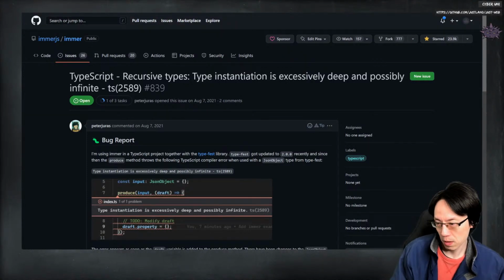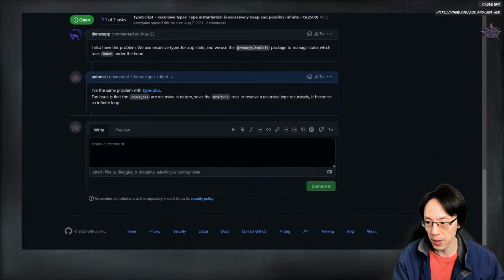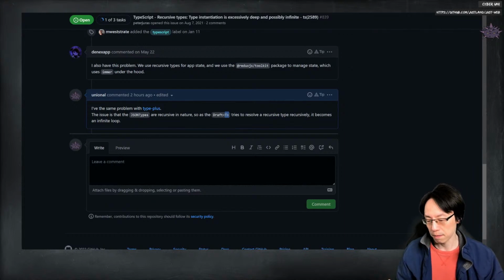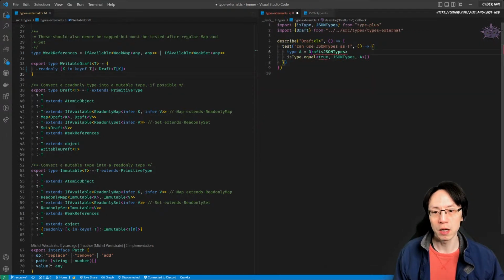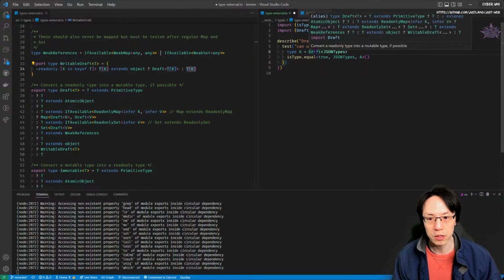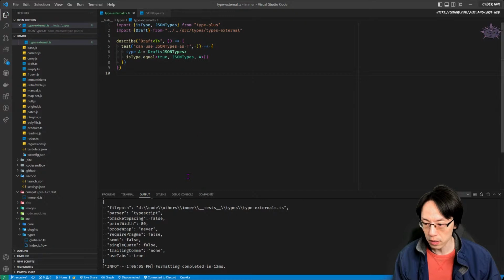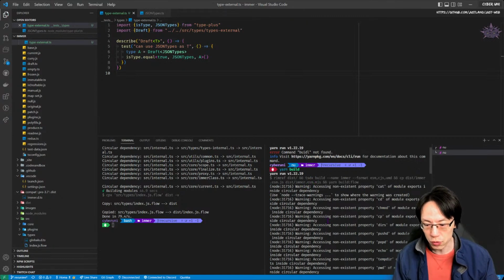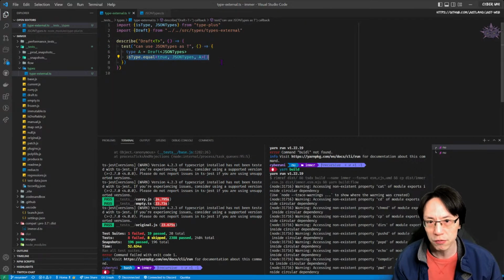fixing recursive types possibly infinite for immer Draft type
And explain all the details about it.